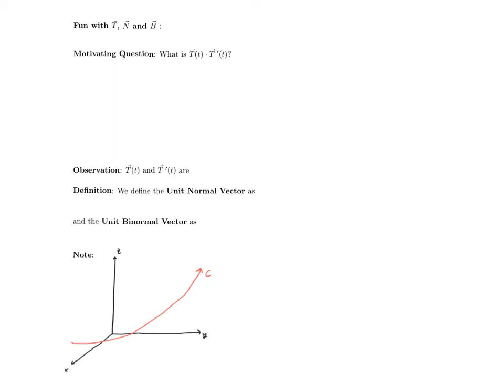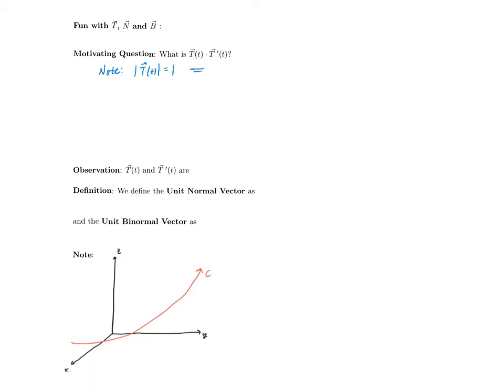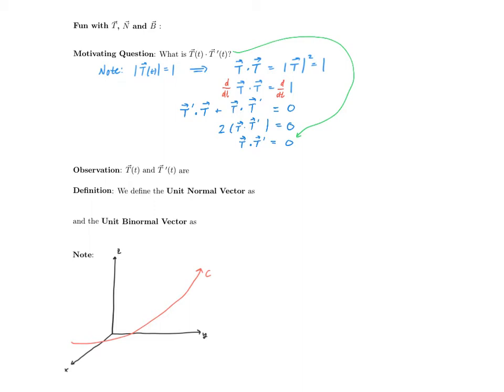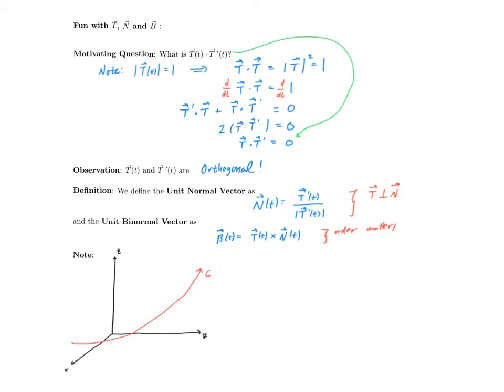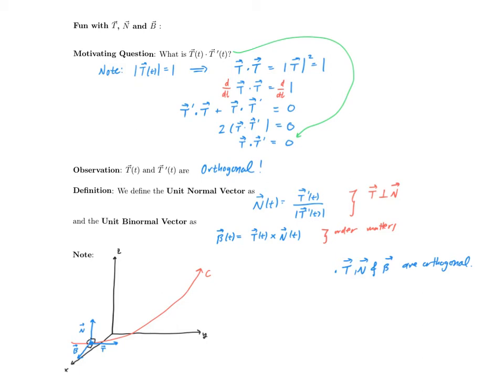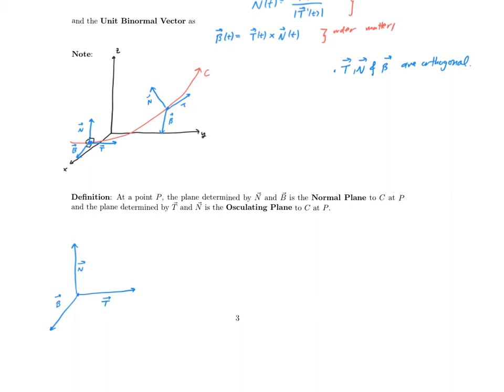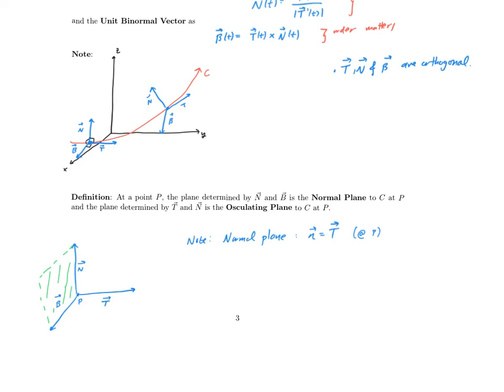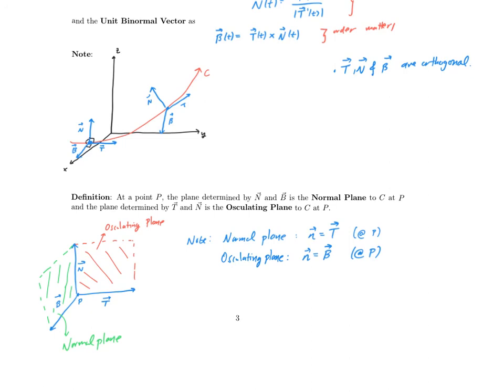13 3 arc length, curvature, and more part 3